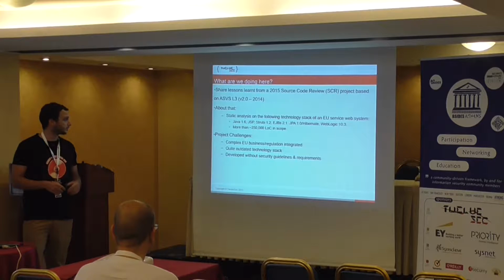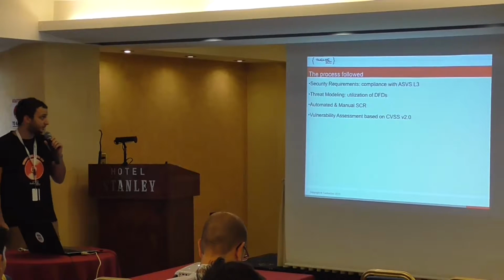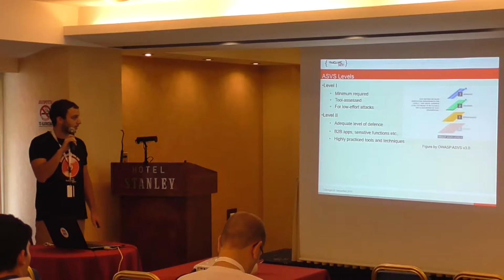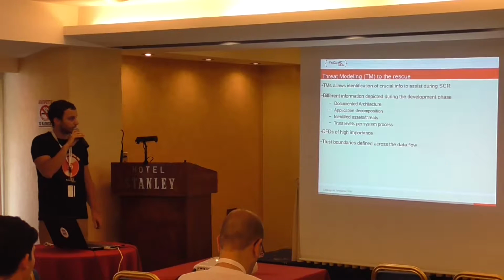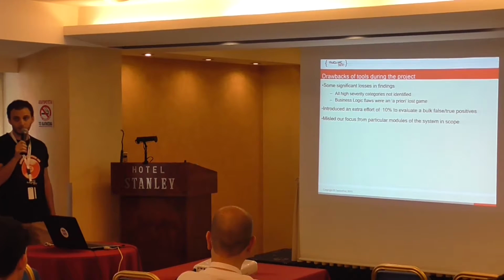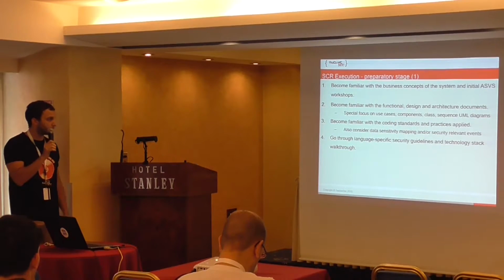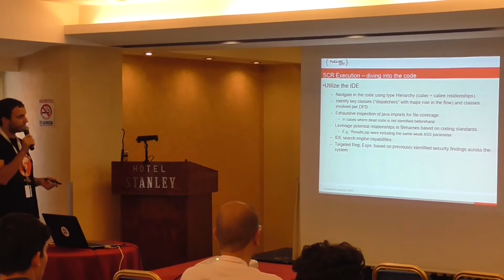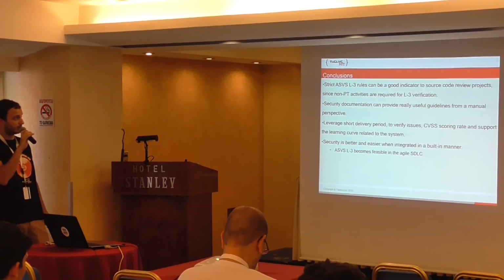T1 03 OWASP ASVS - Panagiotis Yialouris